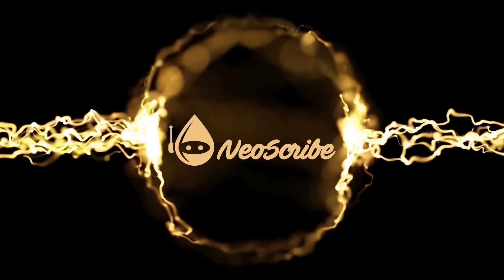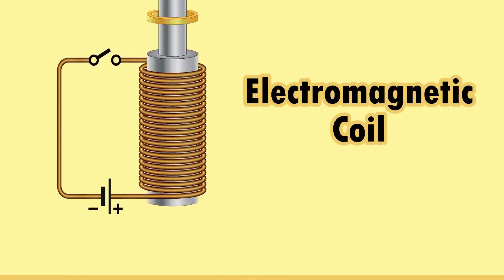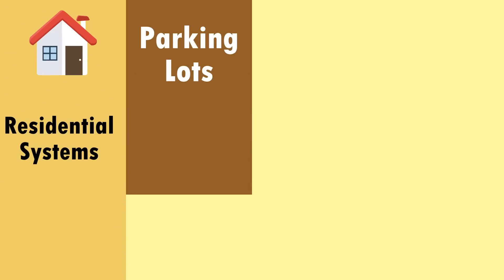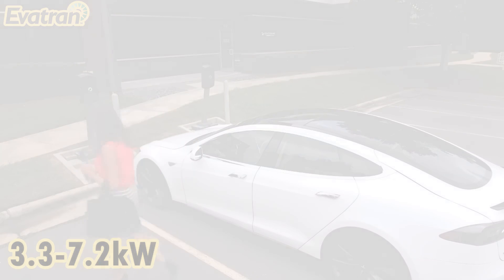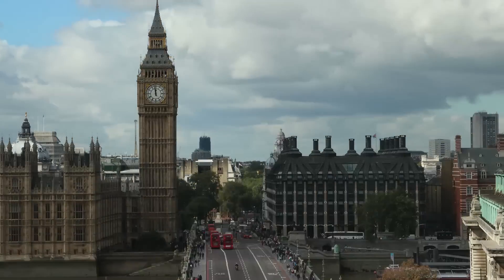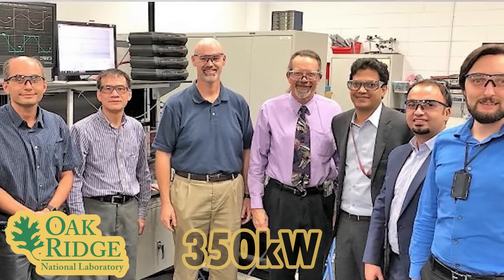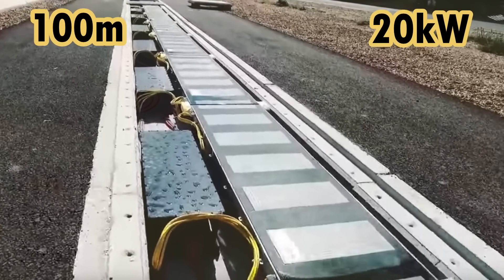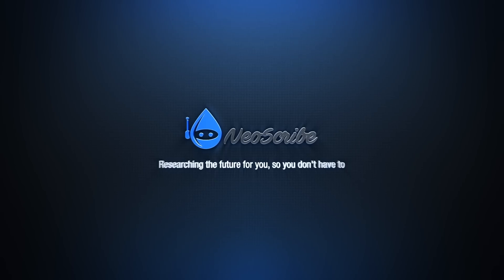How Wireless Charging For Electric Vehicles Will Solve Range Anxiety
Hello, welcome to NeoScribe.
What do these old devices have in common? Wires!
With the exception of major appliances, the evolution of electronics is wireless technology!
We even receive the internet wirelessly and are starting to charge our phones wirelessly.
And as vehicles become electric powered, it’s safe to assume that wireless charging is the inevitable path.
Imagine a future where electric vehicles charge where ever its parks, while stopped at a traffic light or even as it drives along the highway.
This will finally put an end to range anxiety and it’s possible by electromagnetic induction.
Electromagnetic Induction involves two electromagnetic coils, which are simply wires, usually made out of copper, that are wrapped around a core and have electrical currents running through them.
One coil is on a transmitter, which in the future would be on a charging pad in a parking space, at a stoplight intersection or even embedded in the road itself.
And then the 2nd coil is below the vehicle serving as a receiver.
As electricity is passed through the transmitter coil, it generates a magnetic field and transfers energy to the receiver coil, charging the vehicle.
So, industry experts believe that wireless charging will be implemented in 4 phases.
The first phase is relatively simple residential systems.
Second, wireless systems will emerge in parking lots.
Third under on-street parking spaces.
Then the 4th phase is farther out in the future when we will see dynamic wireless charging systems embedded into highways.
And the first phase unfolding as there are at least two companies which have already developed residential grade wireless charging systems including Evatran and WiTricity.
Evatran is based out of Virginia and has charging systems available for the Tesla Model S, the BMW I3, Nissan Leaf and Chevy Bolt with various output levels between 3.3 to 7.2kw which is around the typical home power rating range.
WiTricity is based out of Massachusetts and their technology traces its roots to MIT research.
Their system stands out because the output ranges up to 11kw.
On top of that, auto manufacturers themselves are developing their own wireless charging systems including Nissan and BMW.
While phase 1 of wireless charging appears to be well on its way towards implementation, phase 2 through 4 will need government support.
And this brings us to the UK.
Back in July, the country proposed a plan to dedicate £40M towards research for wireless charging technology.
This includes investigating wireless charging solutions for streets where off-street parking is not available.
Along with wireless charging solutions for commercial vehicles such as ride-sharing service vehicles and delivery vehicles.
I’m excited to see what comes from this research and if it’s half as compelling as the US Department of Energy’s research, it will be amazing.
The DOE’s sponsored Oak Ridge National Laboratory has recently demonstrated a wireless charging system with an output of 120kw, which is equivalent to a Tesla Supercharger!
And the Lab isn’t stopping there, as their long-term goal is to develop a wireless charging system with an output of 350kw!
This would allow EVs to charge in 15 minutes or less!
Additionally, in order for dynamic wireless charging systems to be economically viable, meeting the 350kw out goal is critical.
You see, as the power output improves, the number of coils needed to be embedded in roads is reduced along with the cost to install.
So hopefully Oak Ridge can continue to make progress and allow for wireless charging as we drive along the highway!
In the meantime, we can already see a dynamic wireless charging system in action with a demonstration project done by Qualcomm Technologies.
Qualcomm constructed a 100-meter test track in France embedded with a 20kw wireless charging system.
Not only did the project demonstrate charging vehicles traveling at highway speeds, but it also demonstrated two vehicles charging on the track at the same time.
While 20kw is far from economical, it’s still awesome to see and shows that dynamic wireless charging will someday be a reality as the technology improves!
And it shows that with wireless charging technology, it’s only a matter of time until we see The End Of Range Anxiety!

Alright, that’s all I have for now.
I am NeoScribe and I’ll see you on the next journey.